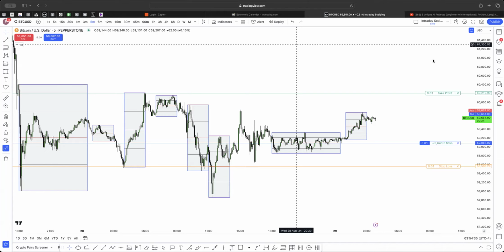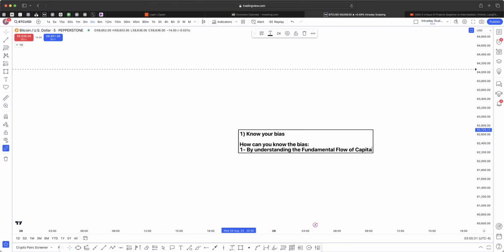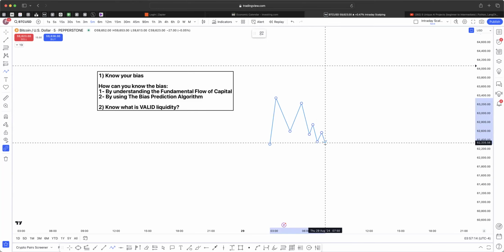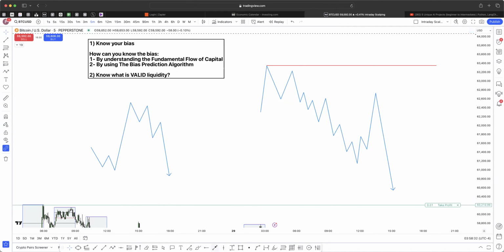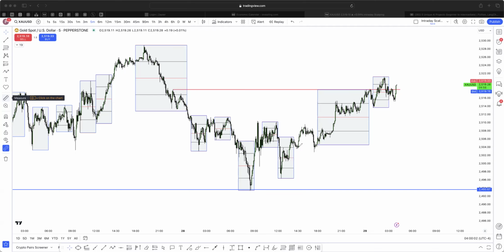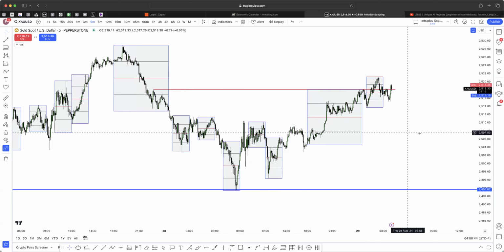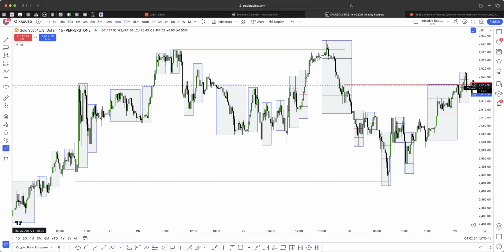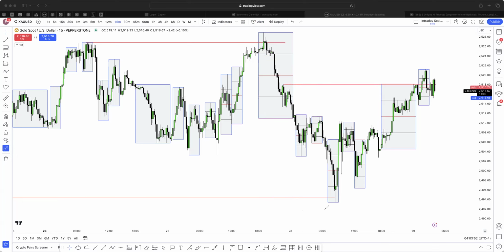Identifying Liquidity is damn hard! I needed to find out how to make this easy